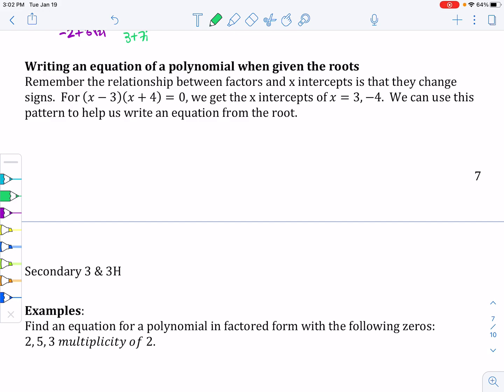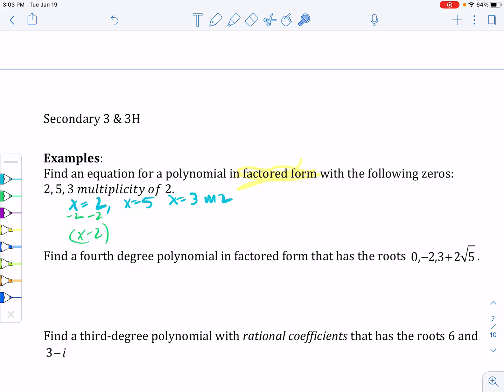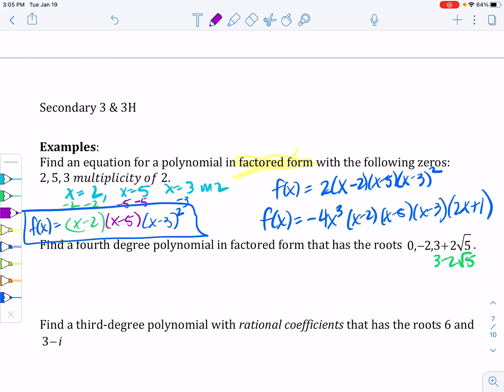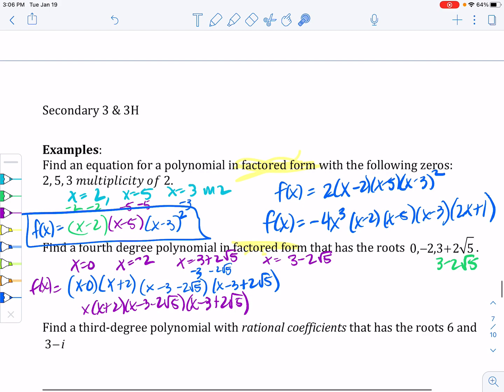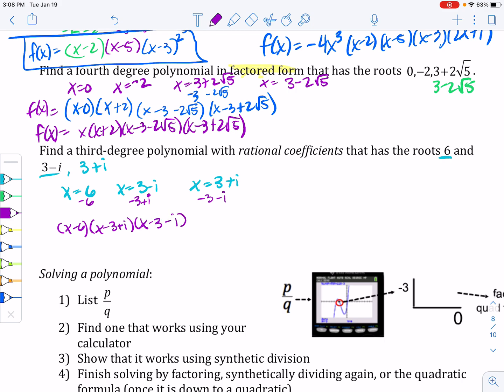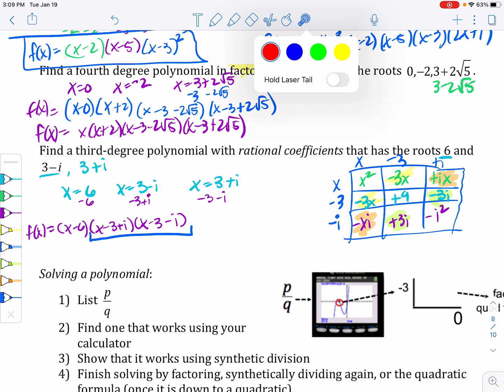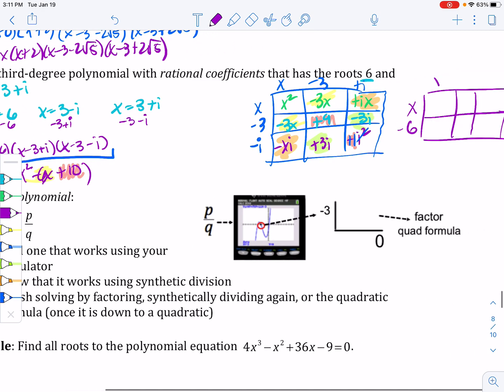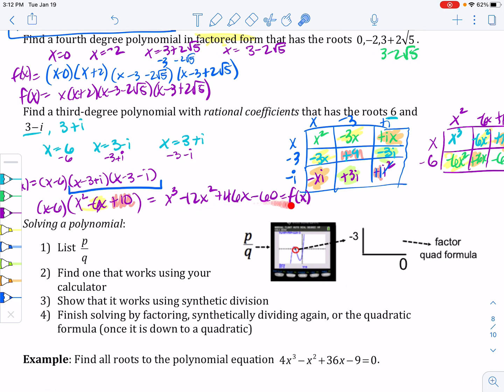Writing equations of polynomials from x intercepts